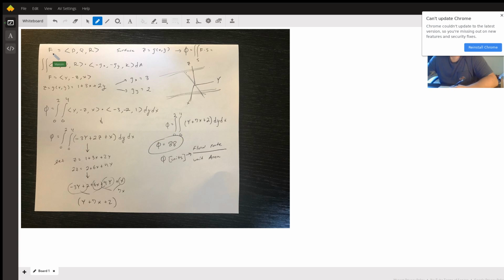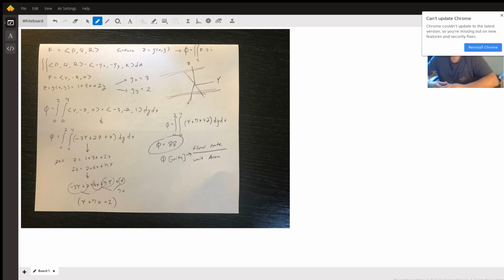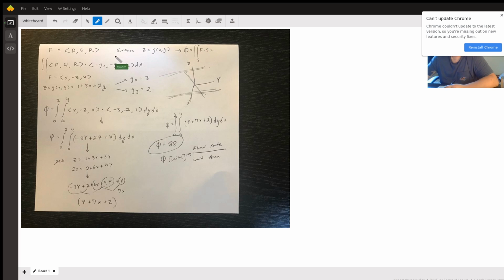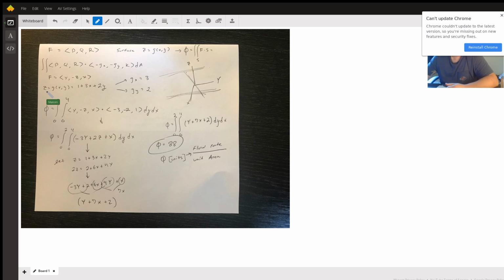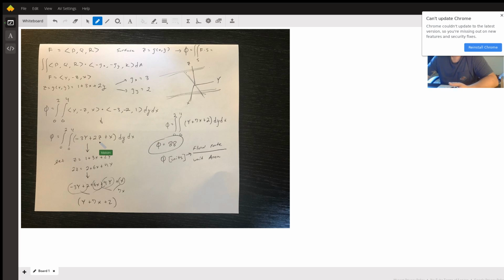Finding the Flux of a vector field given surface and bounded region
Question: Calculus 3 Surface integral
Find the flux of the vector field F=‹y,−z,x› across the part of the plane z=1+3x+2y above the rectangle [0,2]×[0,4] with upwards orientation.

Answered By:

Maksim P.

Written Explanation:

Let me know if you found this helpful.